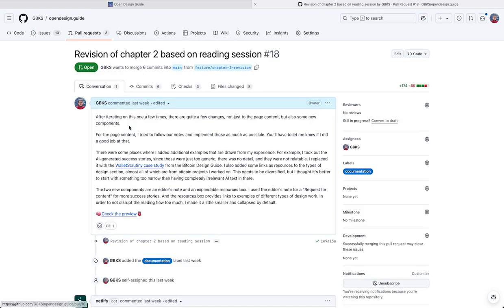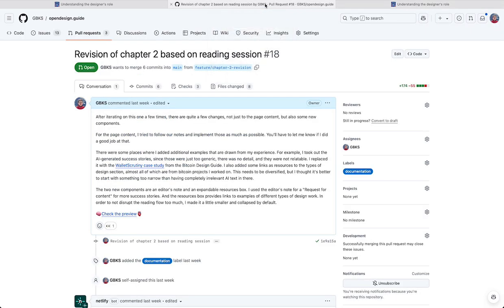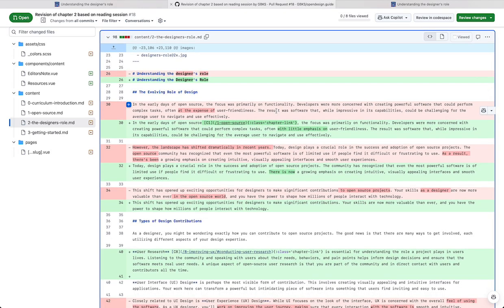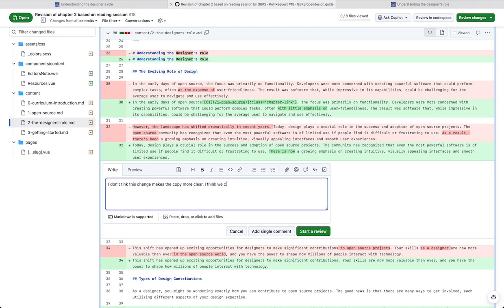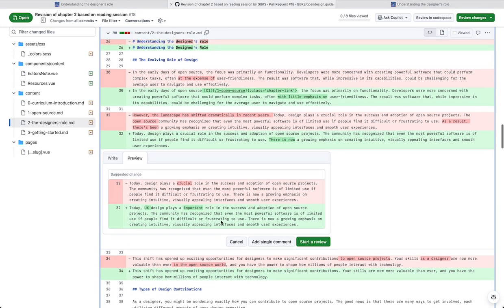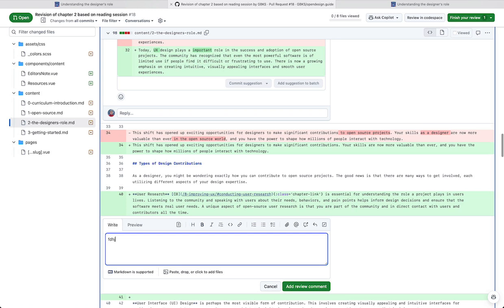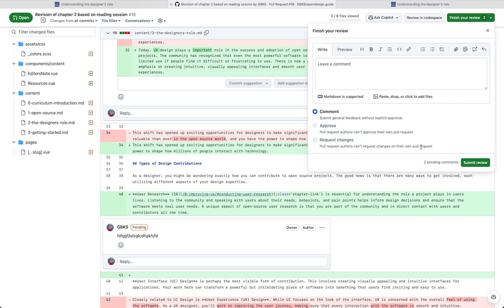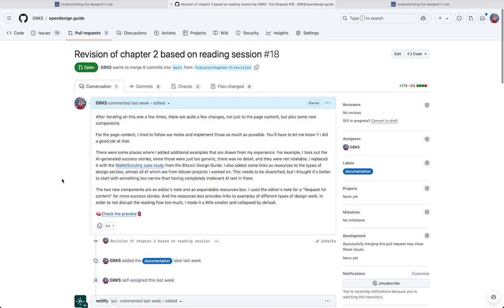How to review proposed changes on the Open Design Guide: A quick intro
Just a quick how-to for reviewing changes. Let me know what questions come up.